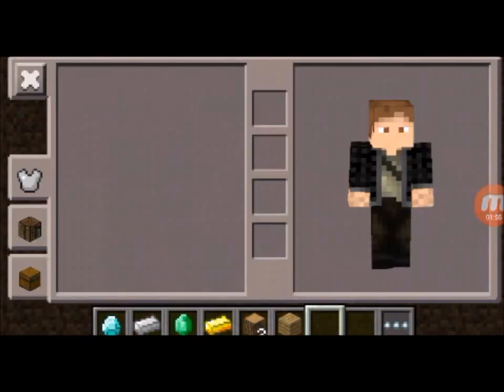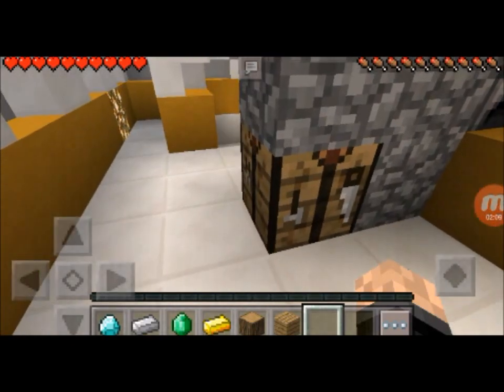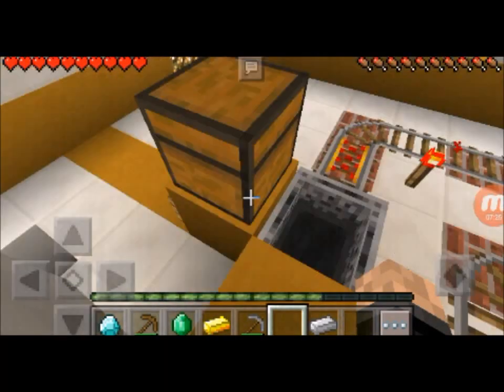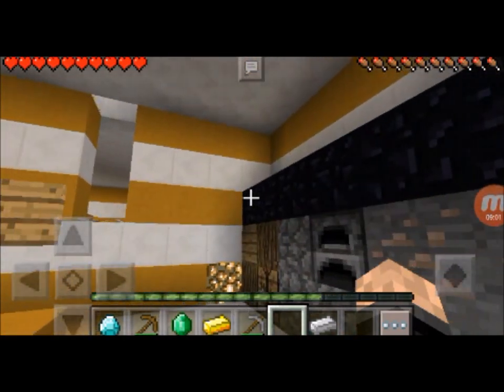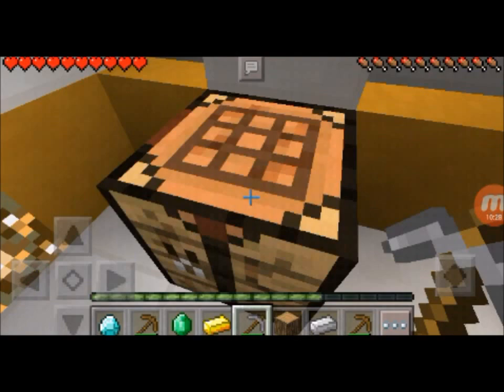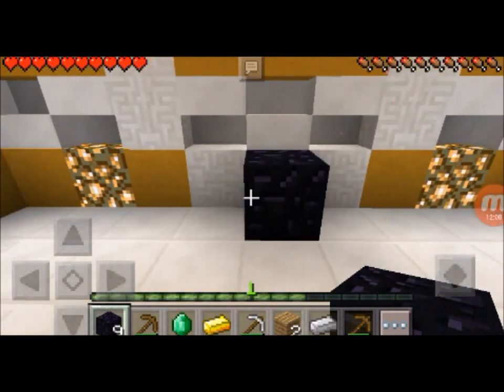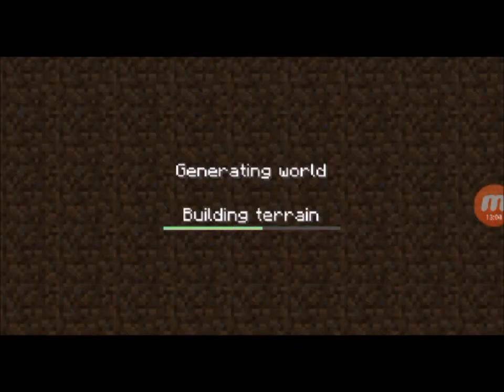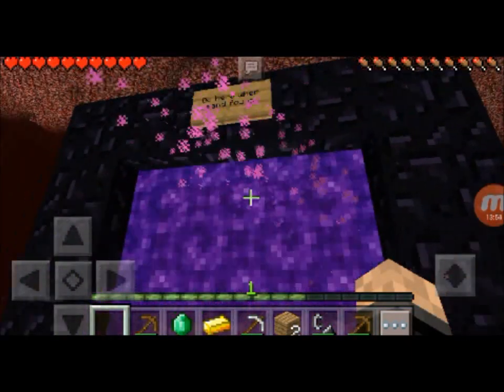Minecraft: Minedud 2 | THOMAS THE TANK KILLER (2)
Hey, guys. Vanilla here and welcome to another episode of minedud 2 wherein we continue in completing the map. However, an old friend of ours from our childhood decided to take a visit. He smokes, though.